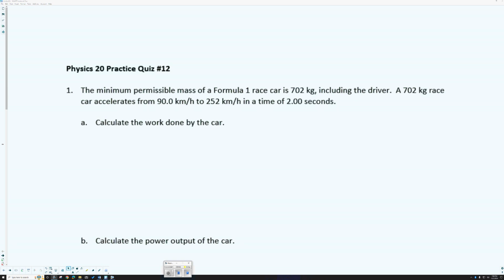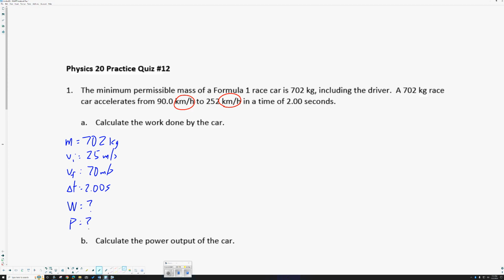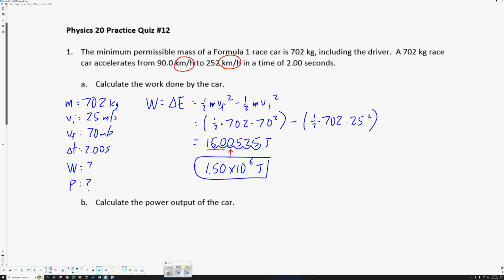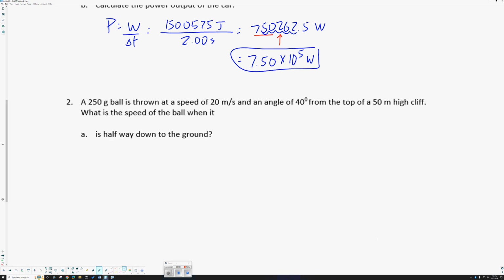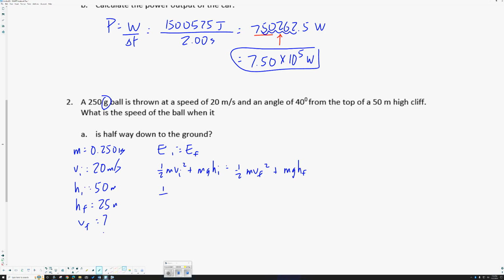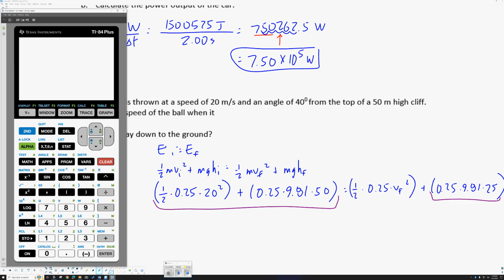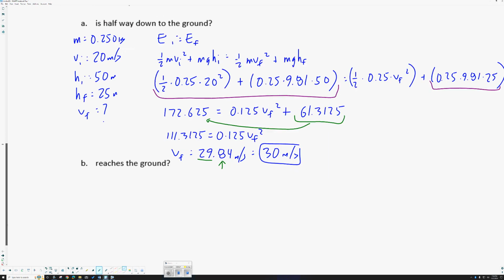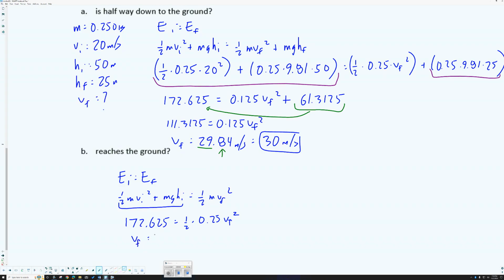(P2024F) Practice Quiz #12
PQ #12